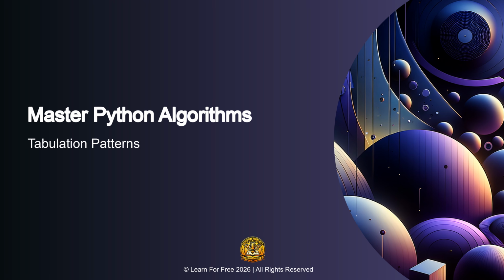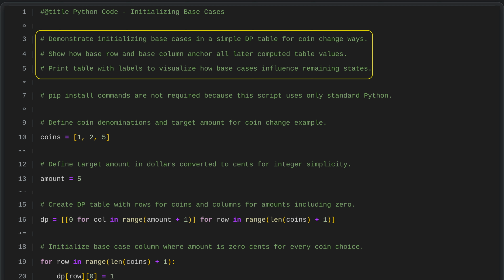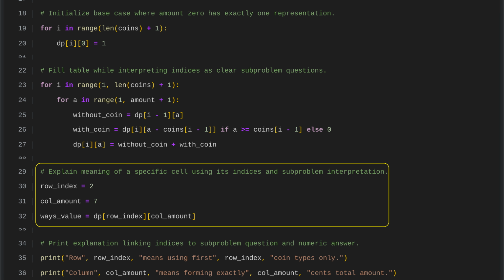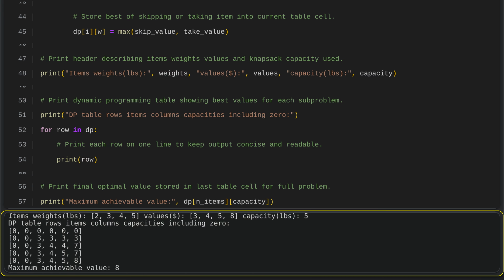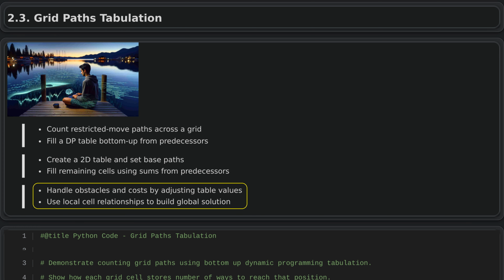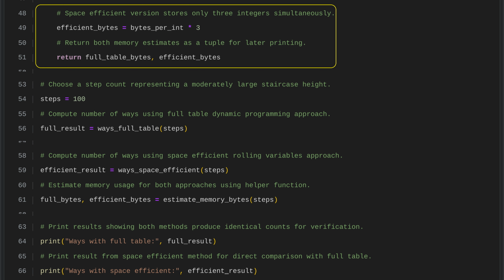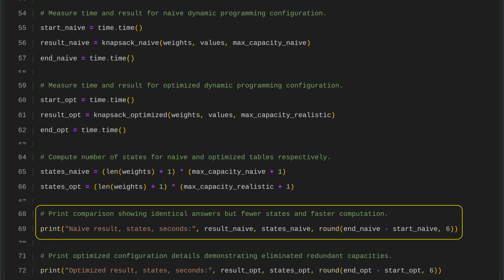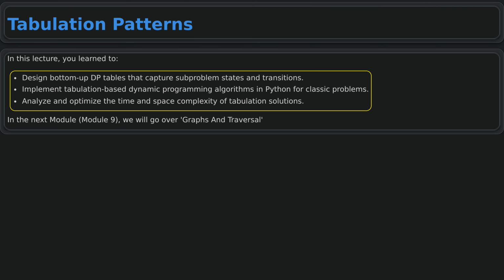Master Python Algorithms, Dynamic Programming, 08B '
🚀 Course: Master Python Algorithms
🔁 Module 08: Dynamic Programming
🧠 Lecture B: Tabulation Patterns

🚀 Tabulation patterns in dynamic programming: learn how to design bottom-up DP tables that capture subproblem states and transitions, implement tabulation-based algorithms in Python, and optimize time and space complexity. This lecture walks through grid paths, coin change, knapsack tabulation, edit distance DP, space-efficient tables, and eliminating redundant states while clearly linking table indices to subproblems. See when to use 1D vs 2D DP arrays, how to initialize base cases, and how memoization vs tabulation compare on problems like Fibonacci and stair climbing. Watch to strengthen your DP intuition and prepare for more advanced graph and traversal algorithms.